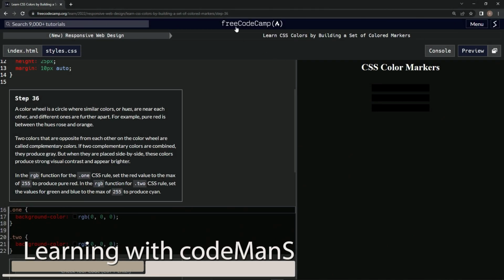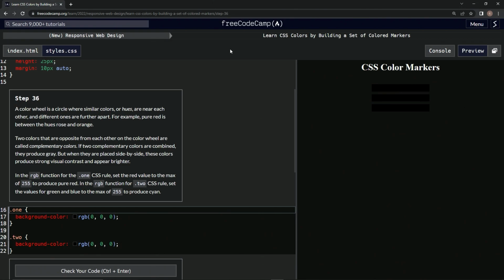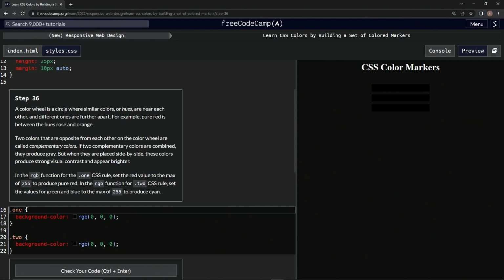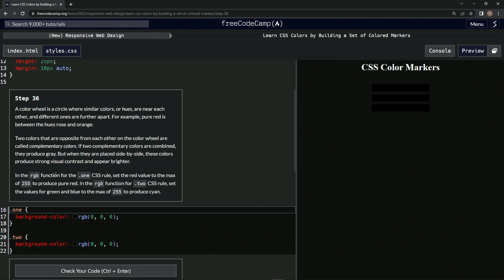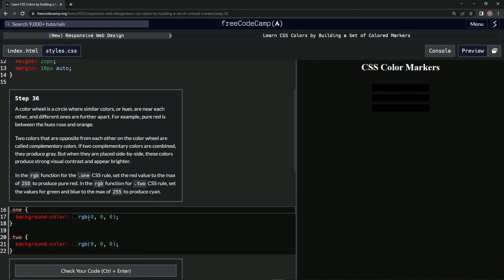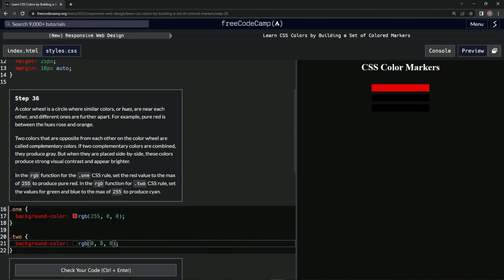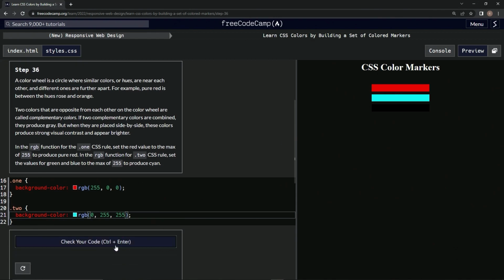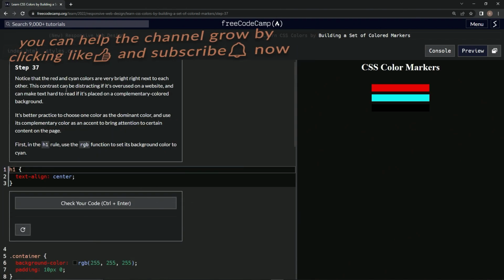Learn CSS Colors by Building a Set of Colored Markers - Step 36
this one teaches us about complementary colors